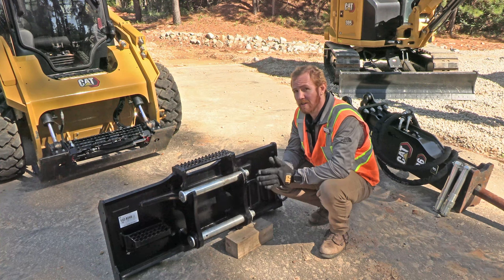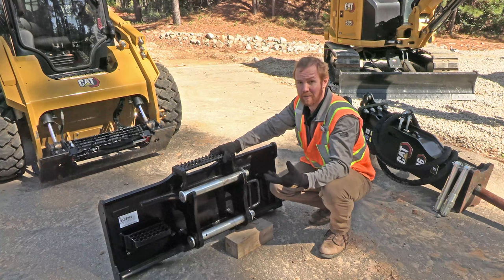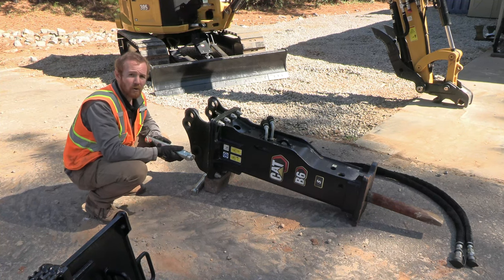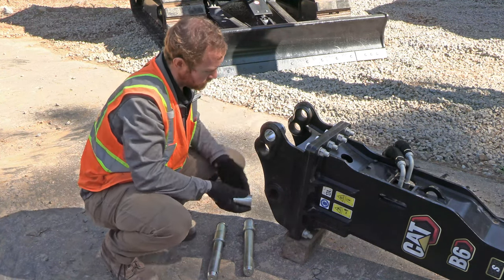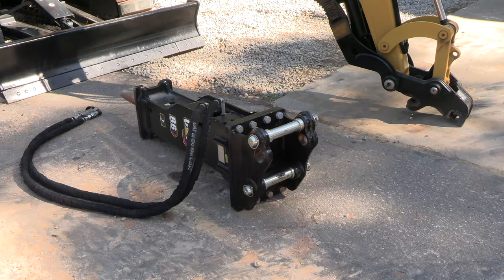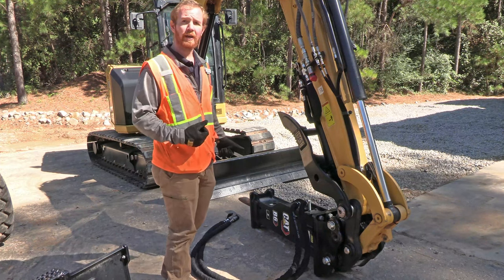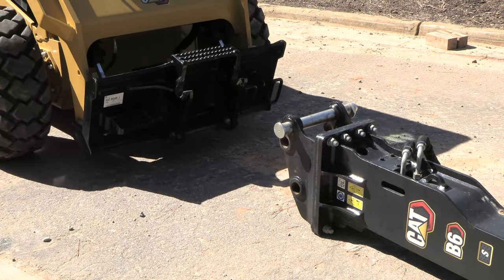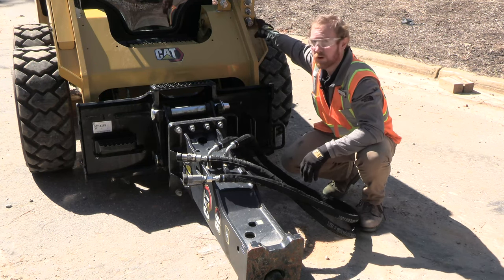Cat® Hammer Combination Mounting Bracket for Mini Excavators and Skid Steer Loaders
Learn how the combination hammer bracket allows you to switch your Cat hammer for use between your Cat skid steer loader and mini excavator.